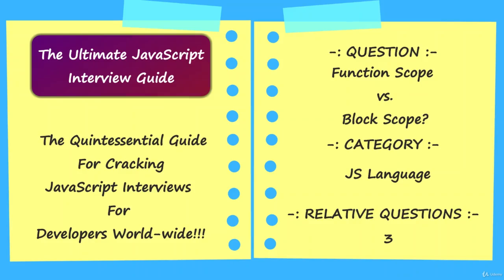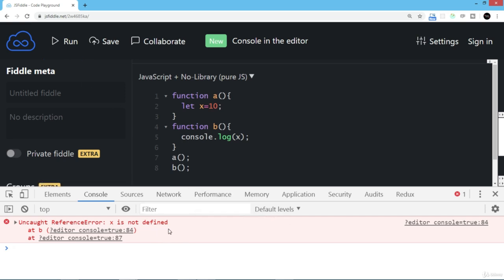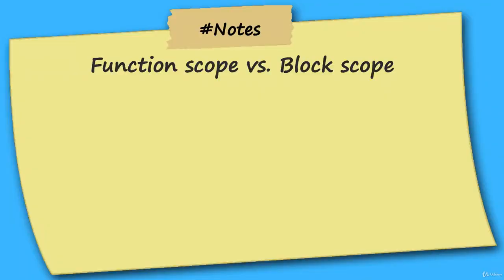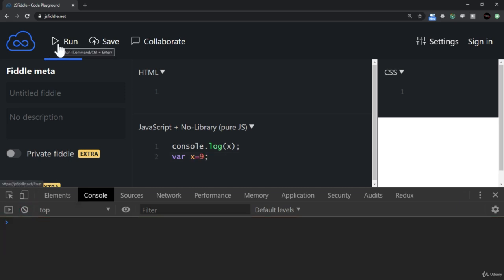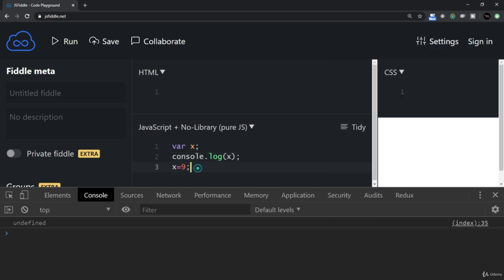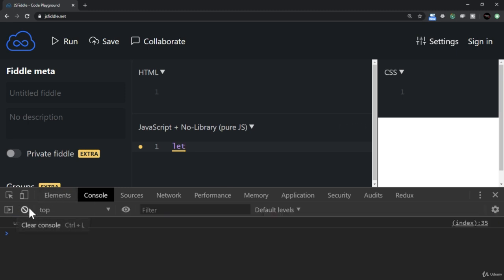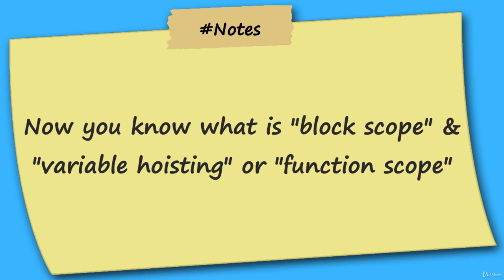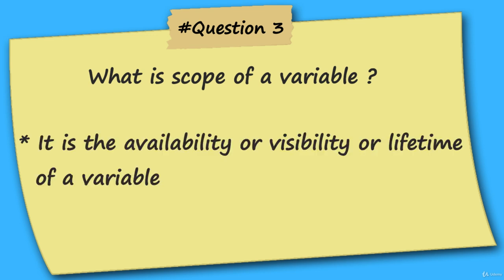2 Function Scope Vs Block Scope